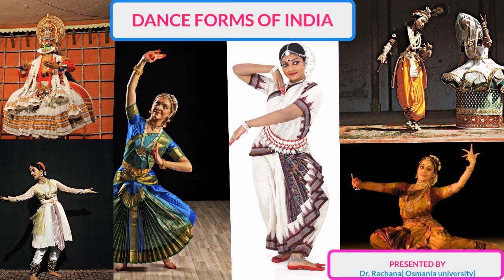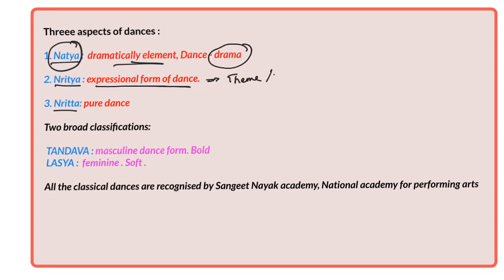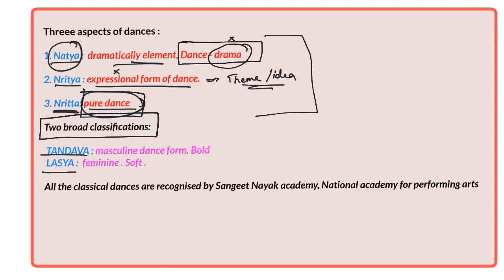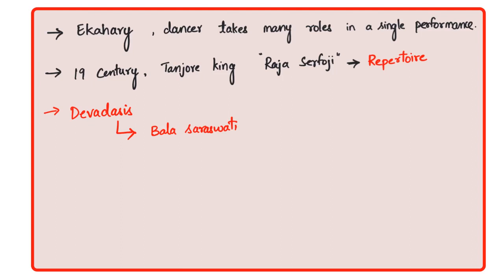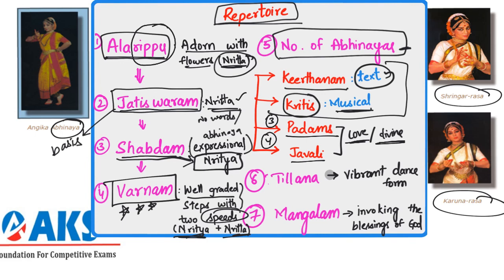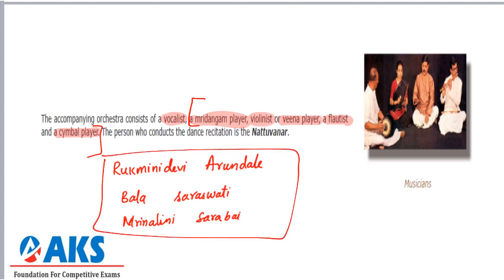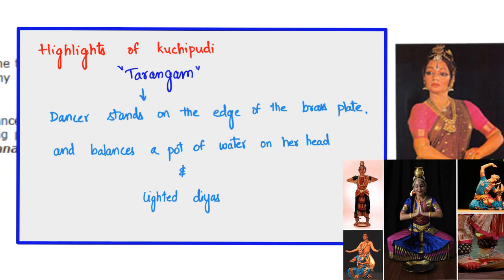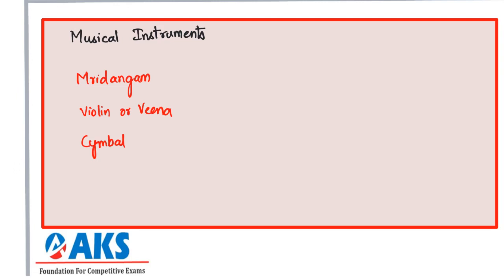CLASSICAL DANCE FORMS OF INDIA || ART & CULTURE || CCERT || AKSIAS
AKS IAS Providing best Coaching in UPSC, APPSC, TSPSC and Other competitive exams. AKS IAS is India's   Best and Most Trusted UPSC coaching Institute. AKS IAS is provides Offline and Online/Live Classes.

AKS IAS Academy House.no:1-10-240,Lane beside Muthoot Fincorp Limited Sub-Registrar Office Road, Street Number 1, RTC Cross Road, Hyderabad, Telangana 500020.
Conquer UPSC,APPSC,TSPSC,CLAT,SSC & other Competetive Exams with Capable Instructors right here!